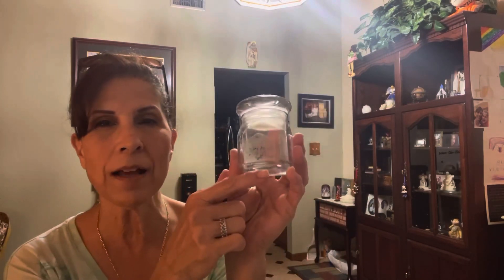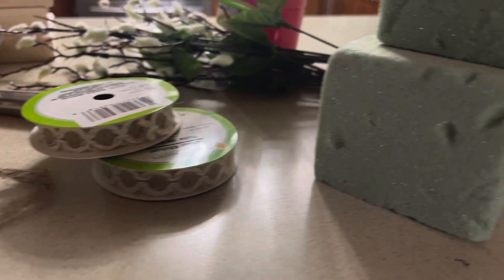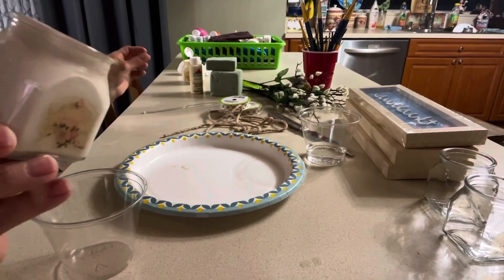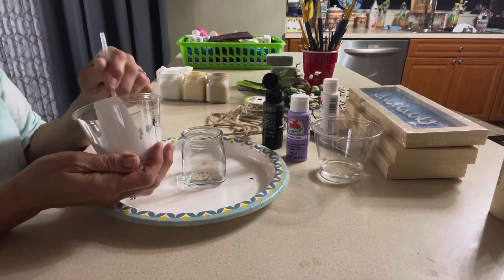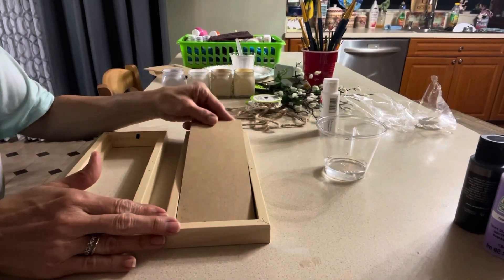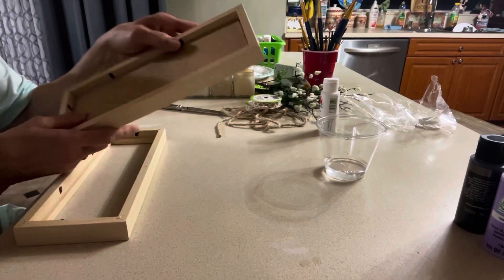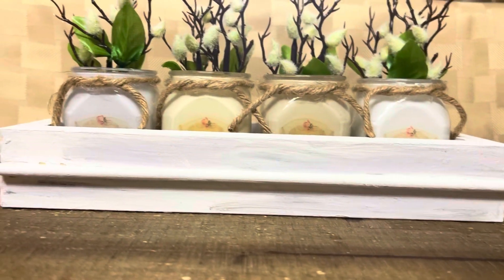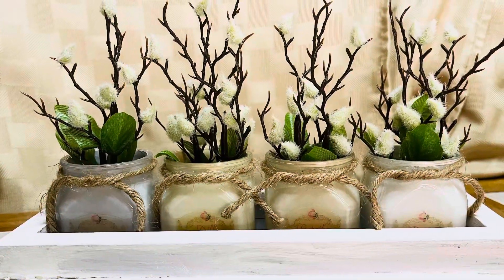Cottage farm DIY project almost all dollar tree, farm house.